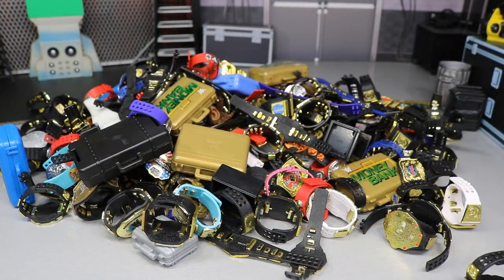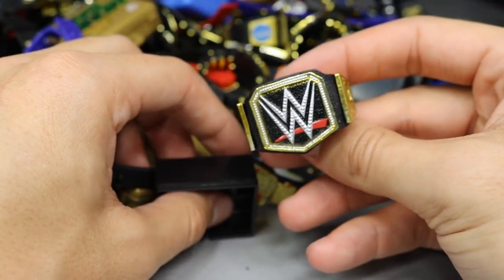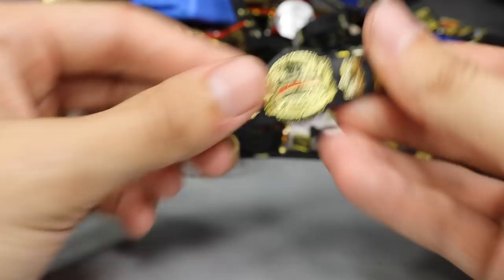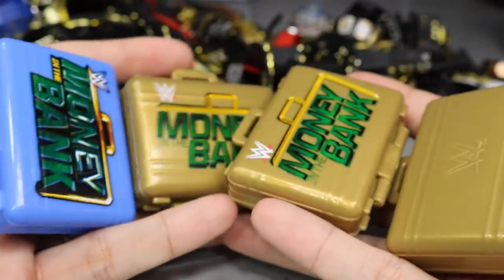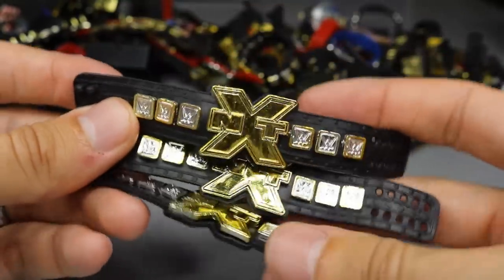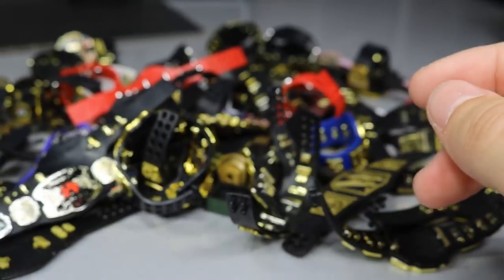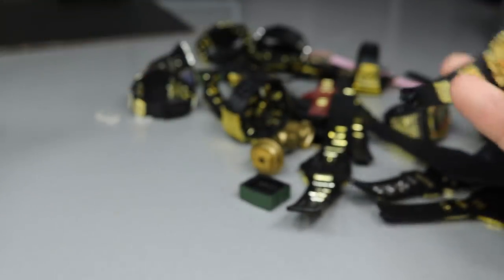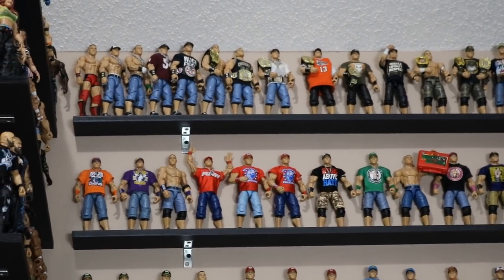MASSIVE WWE FIGURE BELT COLLECTION!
LIMITED QUANTITY!